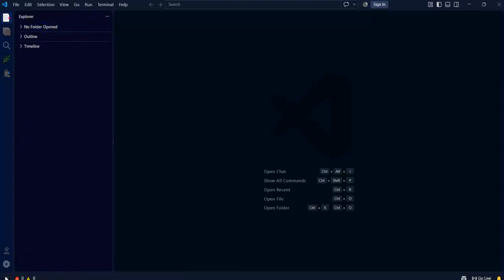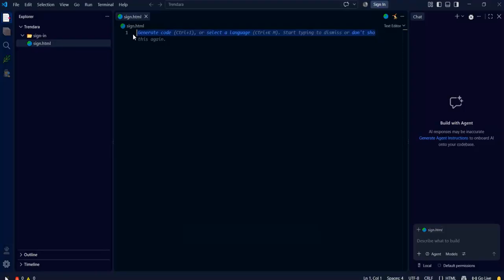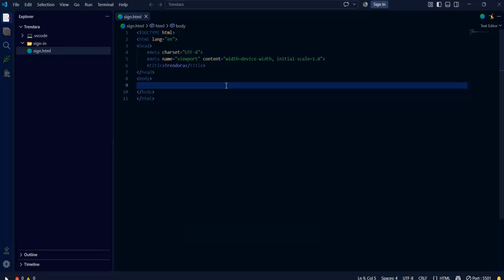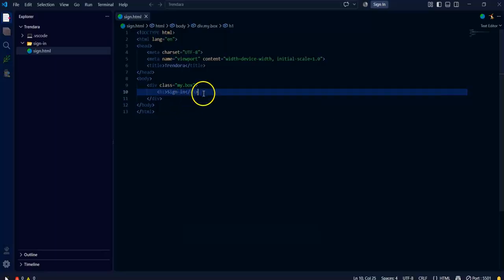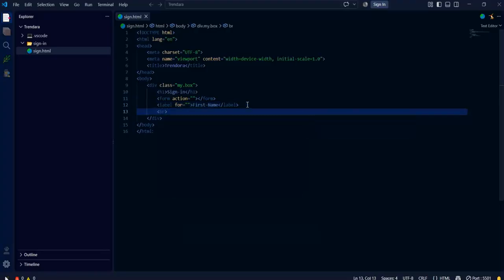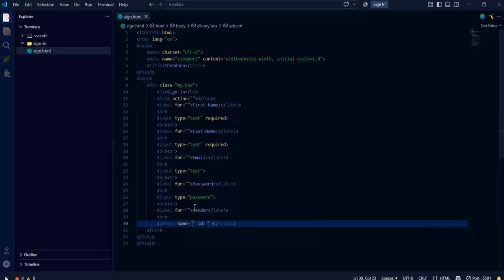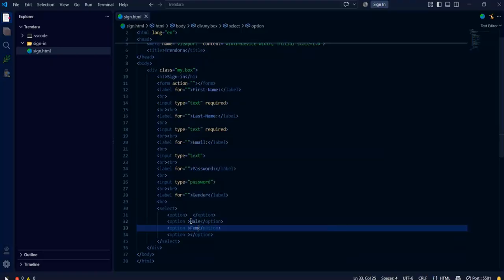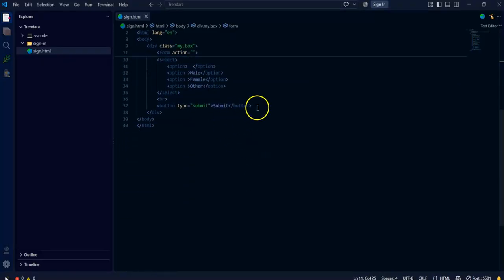How to code a store using HTML day 1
10 days coding challenge.This is only day1!!!